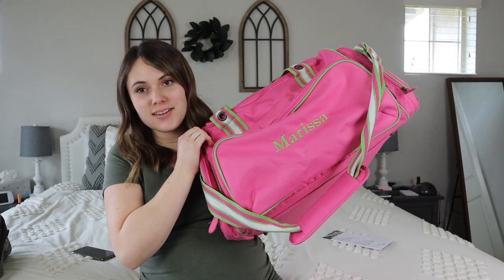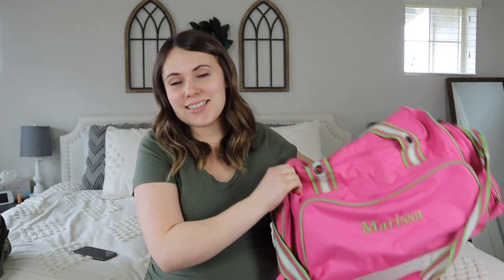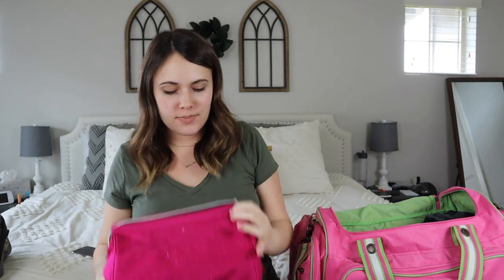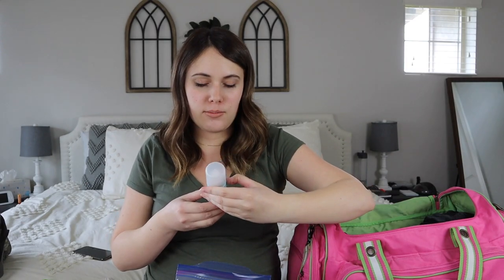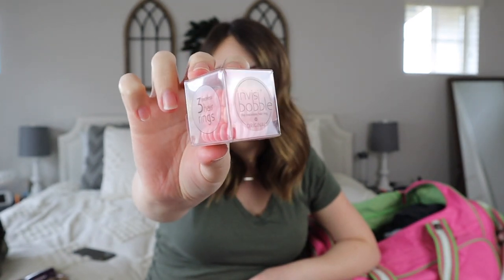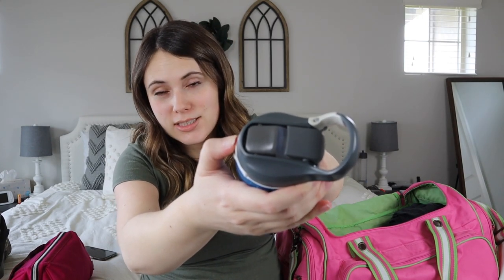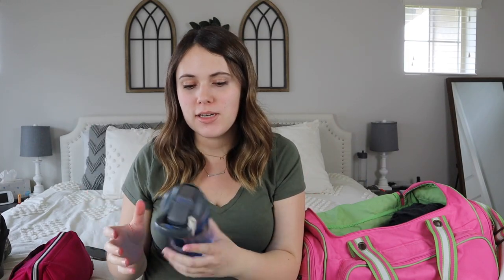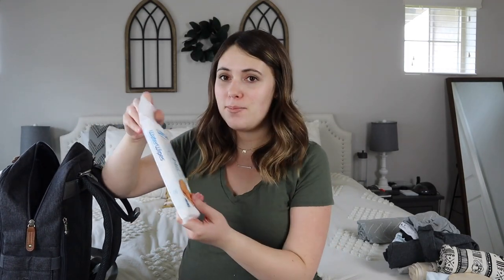What's In My Hospital Bag!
As a first time mom about to give birth in a pandemic, today I'm showing you everything that's in our hospital bags! Check out the links below to all these goodies. :)

Baby boy due May 23, 2020

Hair Ties
Nipple Cream
Perineal Spray
Adult Diapers
Ollie Swaddle
Nursing Cover
Swaddle Blanket

Vlogging camera
Sit down camera